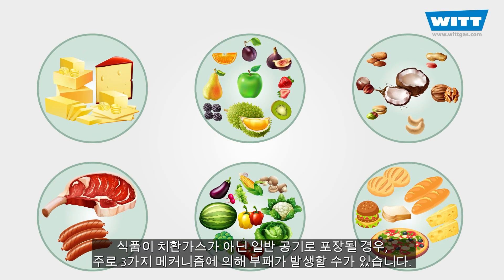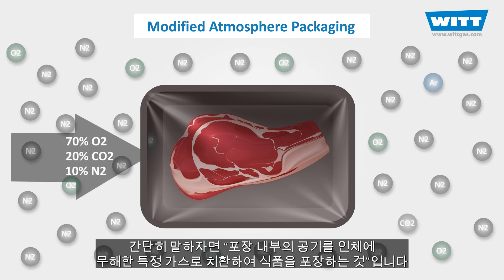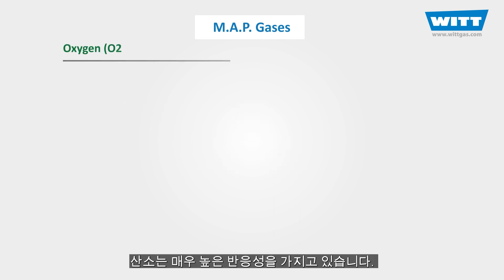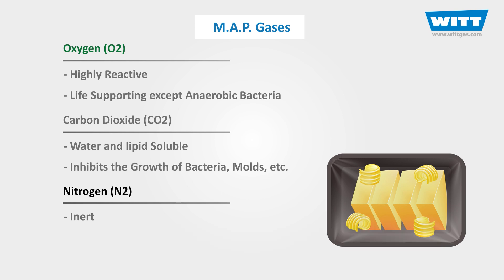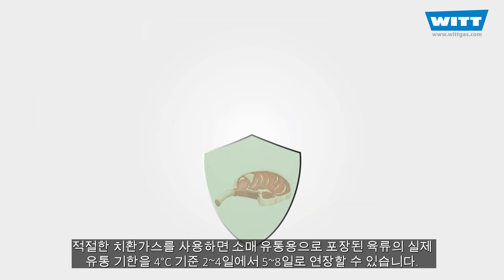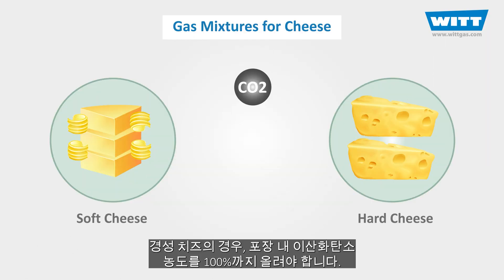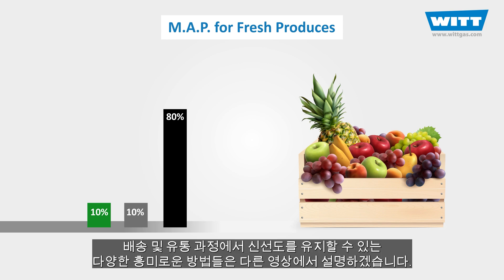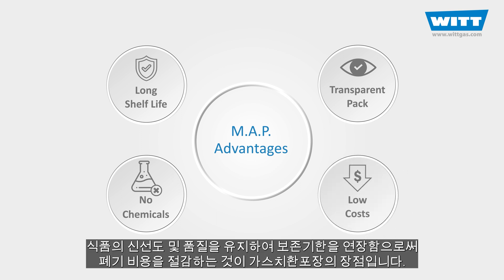MAP(Modified Atmosphere Food Packaging) - 작동 방식, 이점, 가스, 요구 사항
공기 중에 포장된 식품은 세 가지 주요 부패 메커니즘인 단순 산화, 박테리아 성장 및 곰팡이 성장에 취약합니다. 그러나 이러한 모든 것은 식품을 적절하게 수정된 분위기에서 포장함으로써 억제되거나 감소될 수 있습니다.

이 비디오에서는 "Modified Atmosphere Packaging" 또는 간단히 M.A.P.
먼저 이 방법의 목적에 대해 설명한 다음 요구 사항에 대해 자세히 살펴보겠습니다. 마지막으로 M.A.P에 대한 이해를 돕기 위한 몇 가지 예를 살펴보겠습니다.

대체로 M.A.P.를 사용하면 많은 이점이 있습니다. 유통 기한 증가, 화학 방부제가 거의 필요하지 않거나 전혀 필요하지 않음, 프레젠테이션 개선, 선명한 시야, 생산 및 보관 비용 절감이 장점 중 일부입니다.